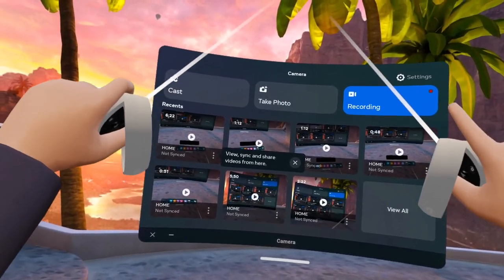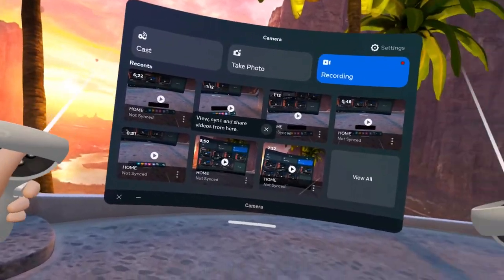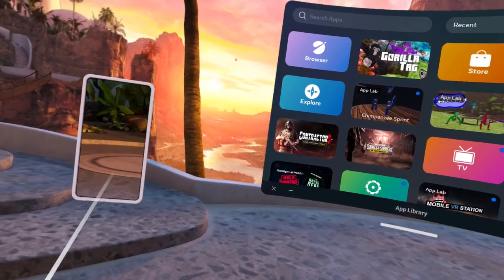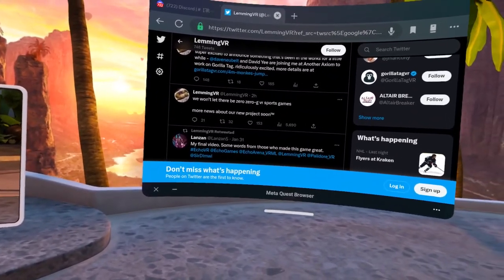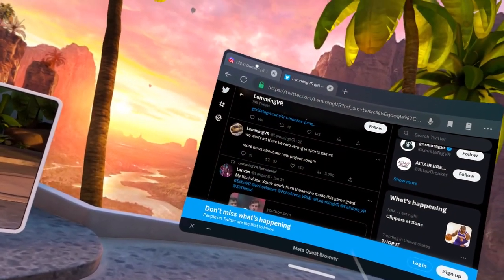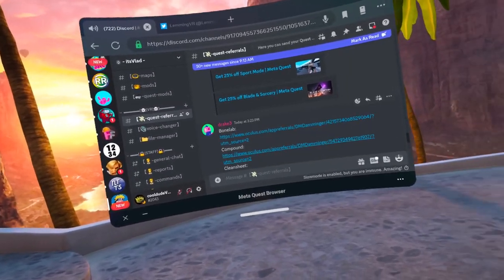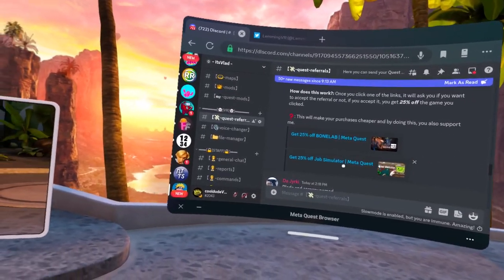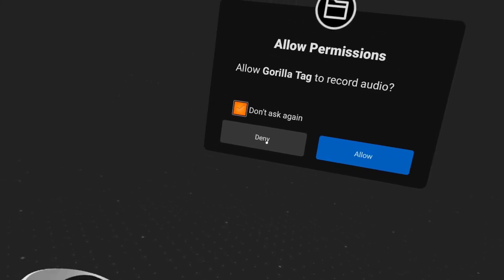LEMMING Announced a NEW GAME... (Gorilla Tag)